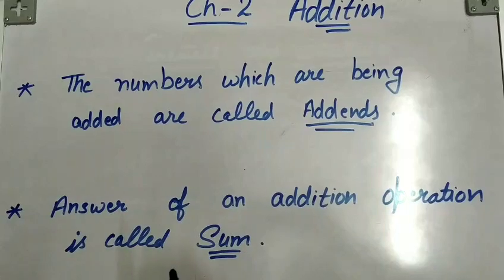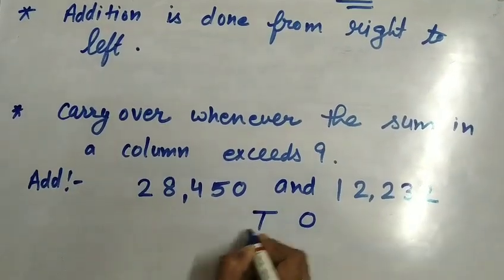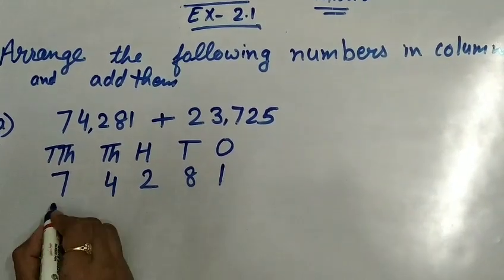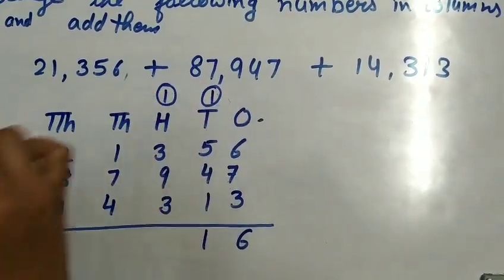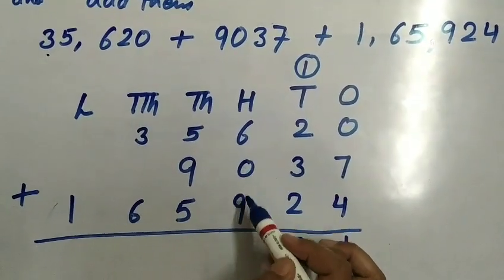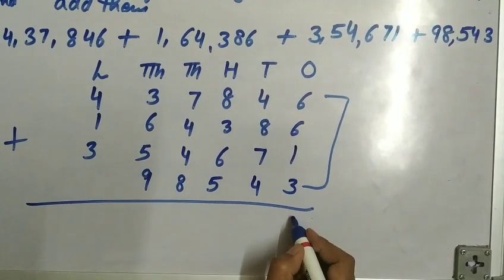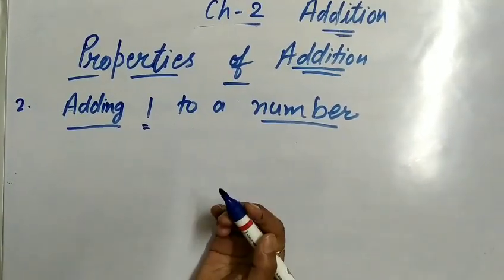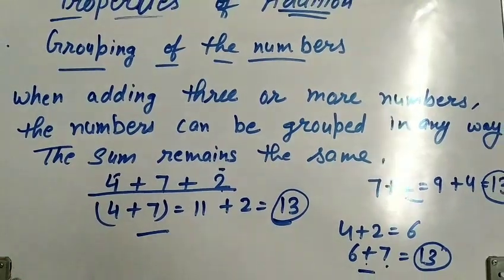Class-4, ch-2 Addition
Introduction to addition  (ex-2.1)